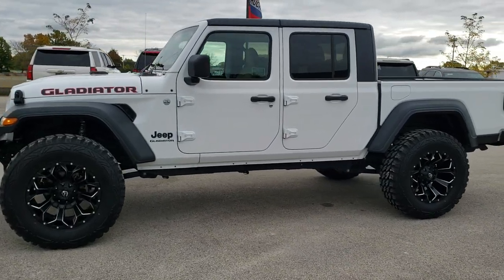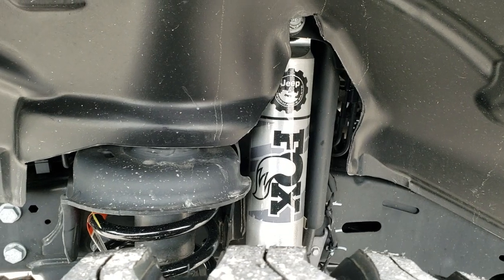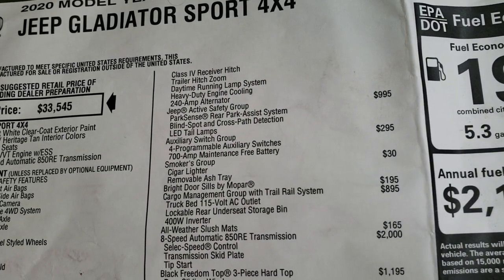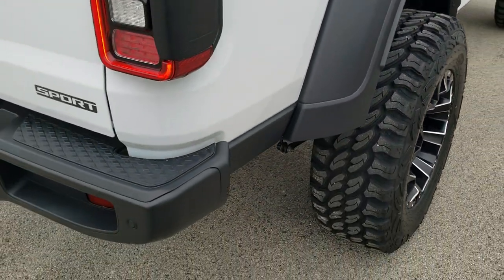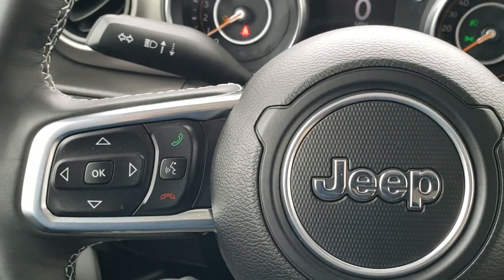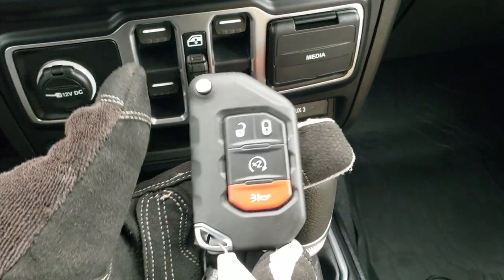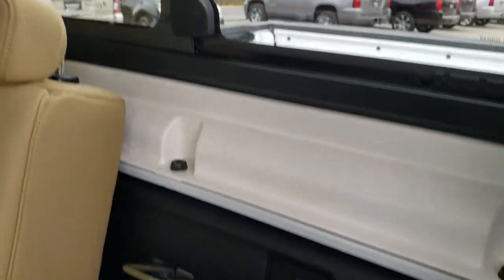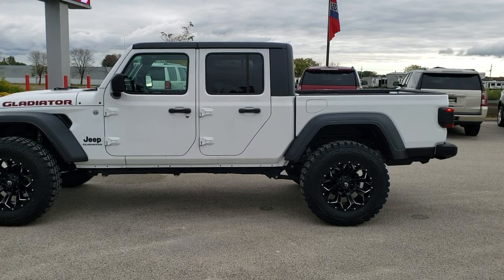2020 JEEP GLADIATOR SPORT MOPAR LIFTED MAX TOW PACKAGE WALK AROUND REVIEW 20J31 SOLD! SUMMITAUTO.com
This 2020 JEEP GLADIATOR SPORT MAX TOW PACKAGE WITH MOPAR 2" LIFT WITH FOX SHOCKS AND FUEL ASSAULT RIMS IN BRIGHT WHITE is the vehicle we did walk around review of today.

Thank you for checking out this video of this 2020 JEEP GLADIATOR SPORT MAX TOW PACKAGE WITH MOPAR 2" LIFT WITH FOX SHOCKS AND FUEL ASSAULT RIMS IN BRIGHT WHITE

STOCK: 20J31
PRICE: $51,307
MILES: 500
MAKE: JEEP
MODEL: GLADIATOR SPORT
VIN: 1C6JJTAG0LL137366
LOCATION: FOND DU LAC OSHKOSH WISCONSIN, 54937 TRUCKS ON 41

3.6 Liter V6 DOHC Engine, 285 Horsepower, MOPAR FACTORY 2" SUSPENSION LIFT KIT WITH FOX SHOCKS, PROCOMP MT2 37X12.50 R20LT TIRES, FUEL ASSAULT 20" PAINTED AND POLISHED ALUMINUM RIMS, Full Four Door Crew Cab with Black 3-Piece Modular Hard Top, Gladiator Body Style, Short Box 5 Foot Shortbox, Sport Package, 8 Speed Automatic Transmission, Automatic Transmission Center Console Shifter, 4x4 Floor Shifter Four Wheel Drive 4WD, Driver Seat Height Adjuster, Dual Heated Seats, Tan Cloth Seats, Bucket Seats, 4.10 Gears, Max Trailer Tow Package, Class II Receiver Hitch , 4 Auxiliary Upfitter Buttons, Heated Power Mirrors with Blindspot Indicators, Electronic Stability Control Traction Control ESC, Four Wheel Disc Brakes, Bedrail Covers, Fog Lights, LED Bed Lighting, Reverse Sensors, Blind Spot and Cross Path Detection System, Locking Tailgate, Bedrail Storage System with Tie-Down Cleats, Side Box Tie-downs, AM / FM Radio Tuner, Sirius/XM Satellite Radio Capabilities Sirius / XM, U Connect Hands Free Bluetooth Hands-Free Phone System Blue Tooth, Auxiliary MP3 Jack Portable Audio Connection, USB C Jack, USB Jack Portable Audio Connection, Keyless Entry with Factory Remote Start, Rear Window Defroster, Adjustable Height Seatbelts, Driver and Passenger Front Air Bags, L.A.T.C.H. Child Safety System, Side Curtain Air Bags SRS Safety Restraint System, Heated Steering Wheel Multi-Function Steering Wheel Controls, Homelink System with Three Programmable Buttons for Garage Doors, Lighting Systems & Security Systems, Compass, Outside Temperature Display and Mileage Display, Factory All Weather Floormats, Air Conditioning AC, Cruise Control, Power Locks, Power Windows, Automatic Headlights Autolamp, Tilt/Telescope Steering Wheel, Bright White Clearcoat,Call Now! 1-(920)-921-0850 . Summit Automotive Chrysler Dodge Jeep Ram in Fond du Lac, Wisconsin also Proudly Serving Oshkosh, Madison, Milwaukee, Sheboygan, Appleton, and Waupun is a family owned and operated dealership since 1959. We take great pride in our new and used car and truck center with vehicles to fit everyone's budget. We have ON THE SPOT FINANCING. BAD CREDIT OR GOOD CREDIT, we work with over 20 lenders to get you APPROVED AT THE MOST COMPETITIVE RATES. We provide AIRPORT TRANSPORTATION and NATIONWIDE DELIVERY OPTIONS. We are conveniently located on HWY 41 at EXIT 98, Hwy 151 at Military Rd. Exit . Just Look For The TRUCKS ON 41. Advertised price does not include, tax, title, registration and service fee.

STOCK: 20J31
PRICE: $51,307
MILES: 500
MAKE: JEEP
MODEL: GLADIATOR SPORT
VIN: 1C6JJTAG0LL137366